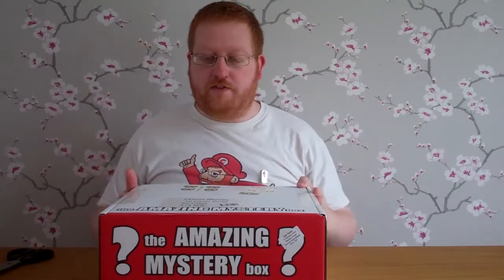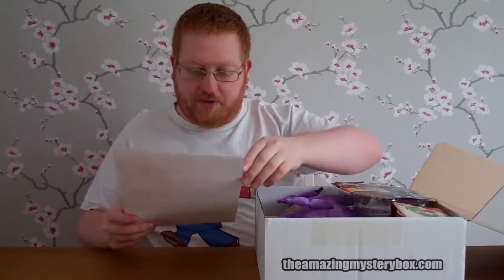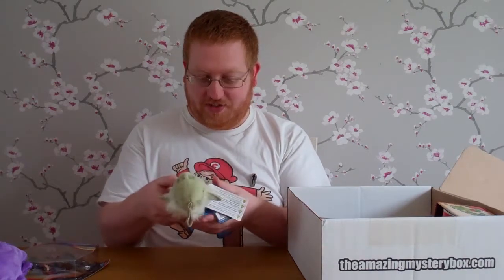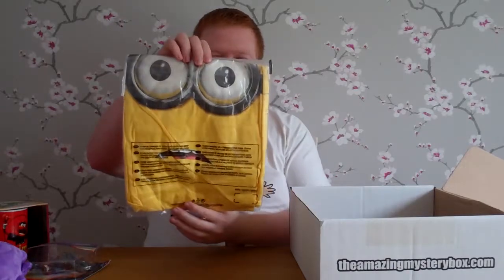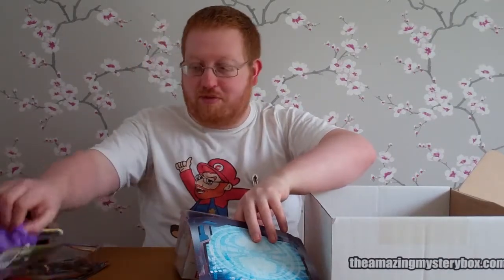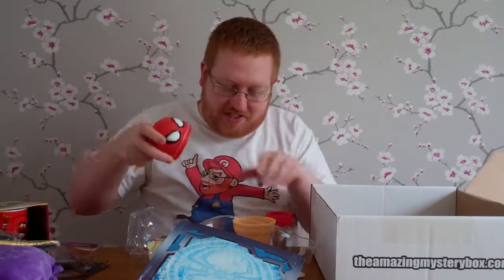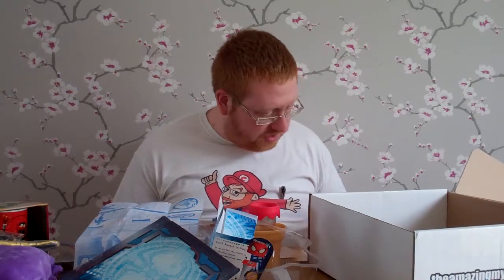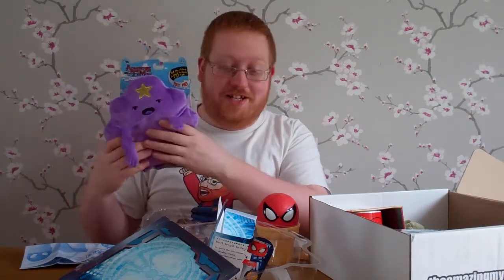The Amazing Mystery Box Unboxing